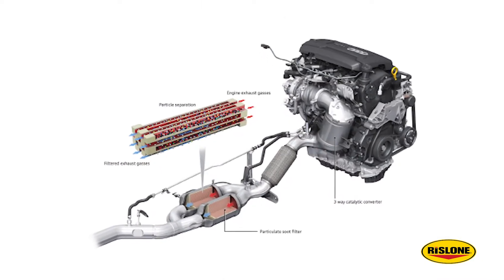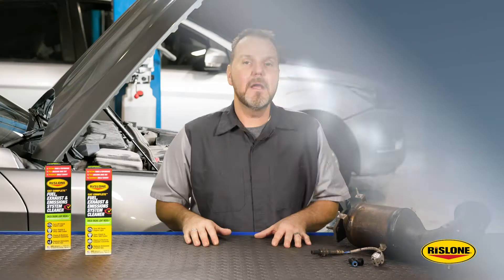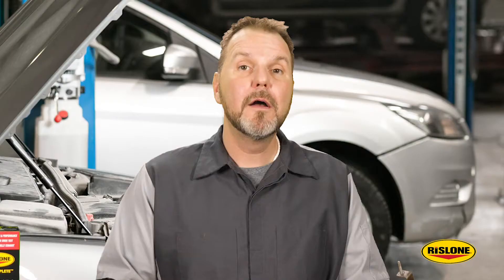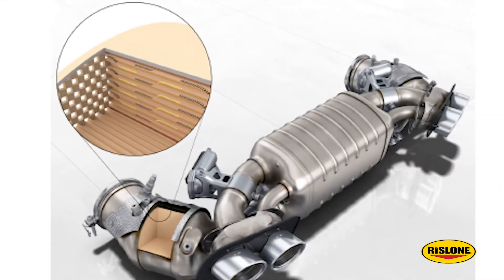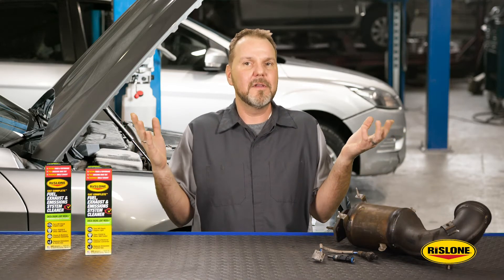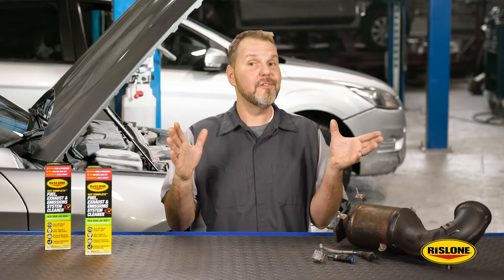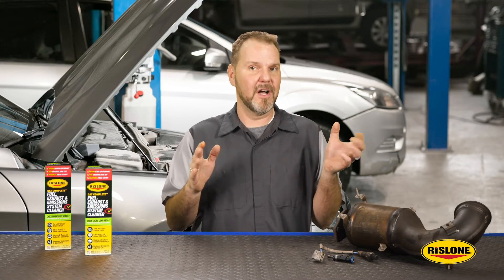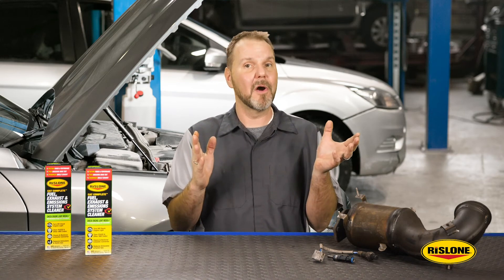Rislone - Understanding Catalytic Converter Problems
An internal combustion engine ignites a mixture of gasoline and oxygen with a high-voltage spark. Unfortunately, a residual quantity of hydrocarbons, carbon monoxide and nitrogen oxide are sometimes left over after combustion. A catalytic converter breaks down these byproducts and recombines these pollutants to form harmless gases like carbon dioxide (CO2) and water (H2O). Inside the converter, precious metal catalysts beds accelerate these chemical reactions without being consumed by the process itself.
A new converter will be 99% efficient. If the number drops below a programmed threshold like 92%, a code is set, and the check engine light is turned on. This is the dreaded P0420 code for Catalyst System Efficiency Below Threshold for Bank 1, or P0430 for Bank 2.

Rislone CAT COMPLETE™ Fuel, Exhaust & Emissions System
Cleaner will clear OBD P0420 & other OBD codes and turn check engine light off. Guaranteed!